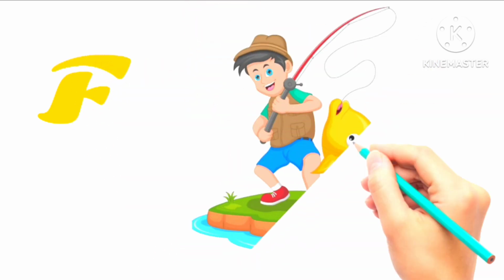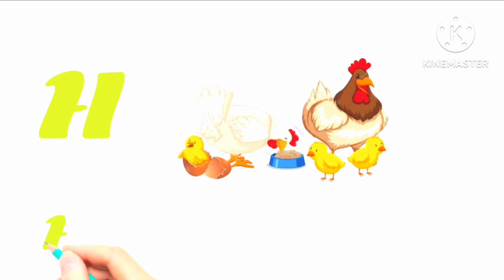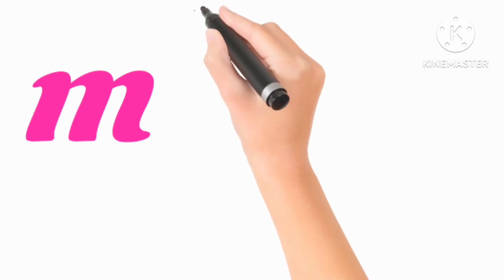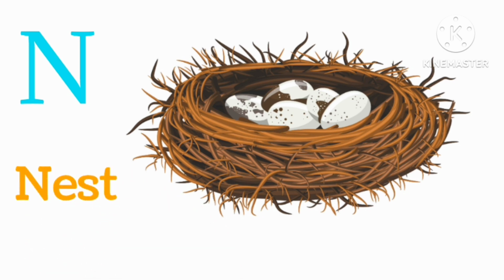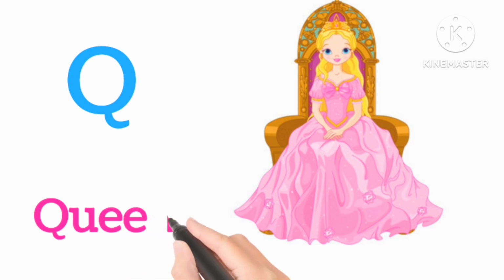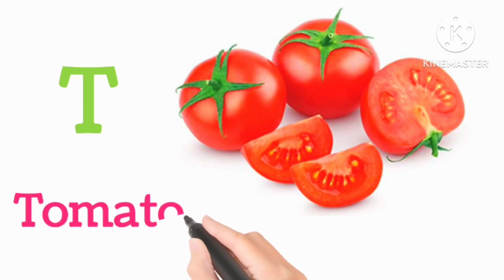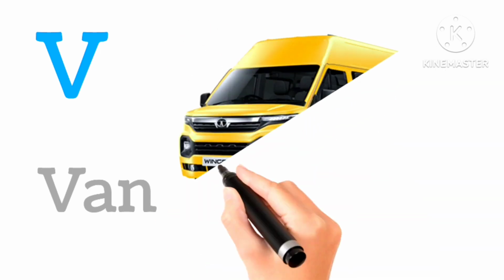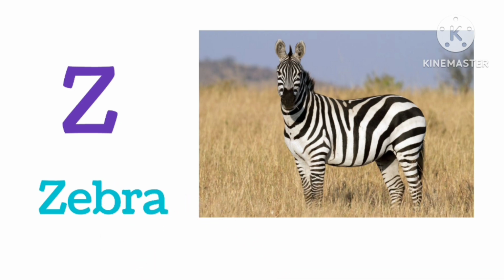Learn Alphabets with live examples | Alphabet Words | Animated video with video clips | A for Apple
Learn Capital Letters  A B C D, English  Alphabets to your kids. This video helps you to learn Upper case ( Capital Letters ) in an easy way.
Your query

abc
abcd
alphabet
ialphabet
Abet
Abc for nursery
a for appleb for bal
a for apple
alphabet with live example
abc alphabet learning
abc song learn english alphabets
abc song
abc song animals
learn english alphabets
alphabet rhymes cocomelon
abc animation
phonics song 2 zed
abcd song
abc with live example
abcd song
alphabet animated
alphabet song
animal alphabet song
example
animated alphabet
learn alphabets with live examples
peppa pig learning alphabet
 Learn your kids Nursery Rhymes, ABCD Alphabet, Numbers, Colours for kid's, Multiplication, Tables for kid's in easy way kid's learning videos.We have added video clips of all the examples of Alphabets along with sounds of animals, funny voices etc.
This will engage your child to learn Alphabets in an interesting way and will also help them to remember the letters.
Enjoy this video with your kids .